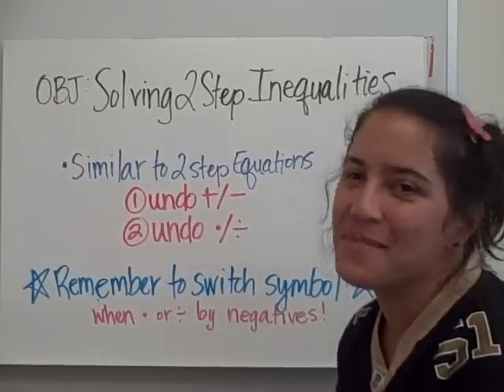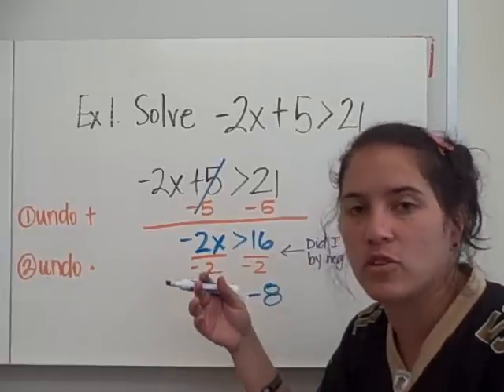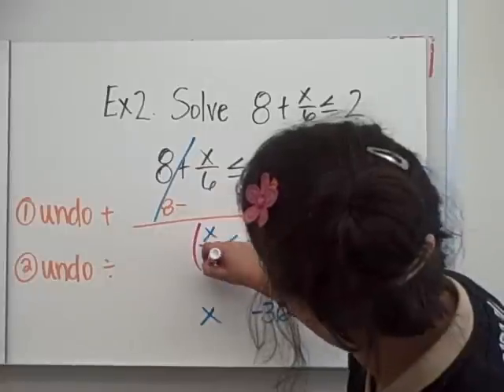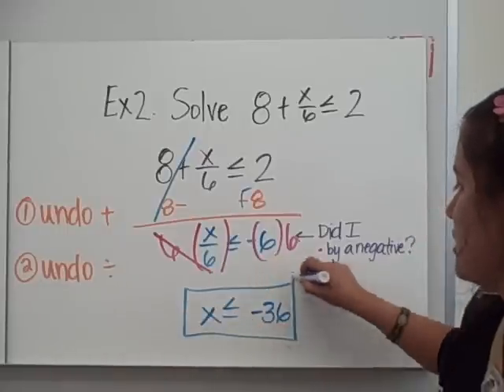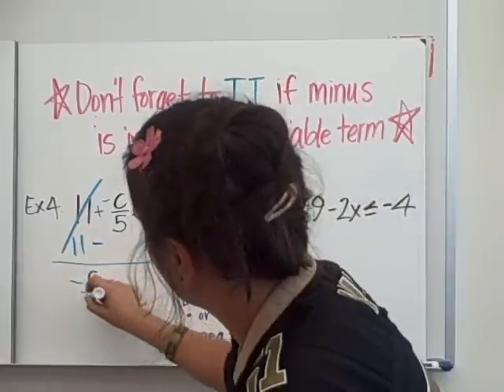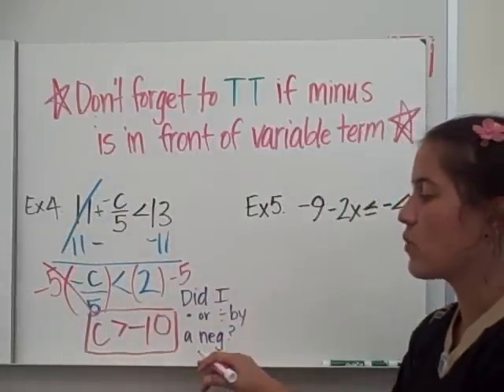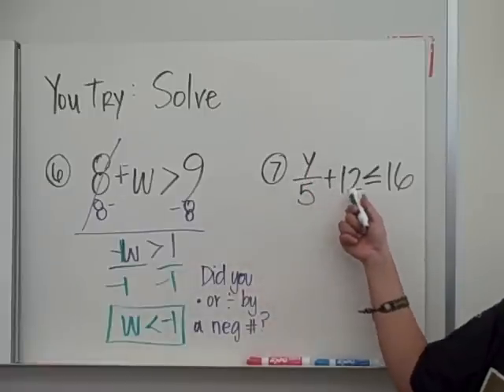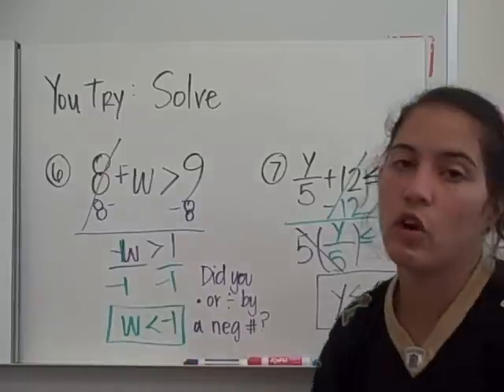Hantla Solving 2 Step Inequalities